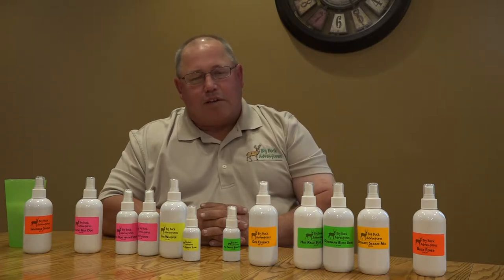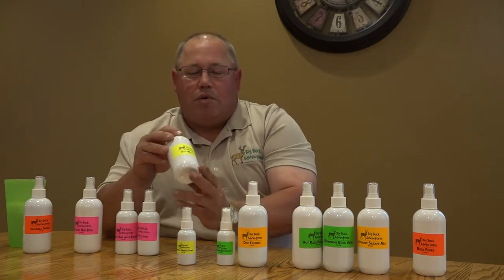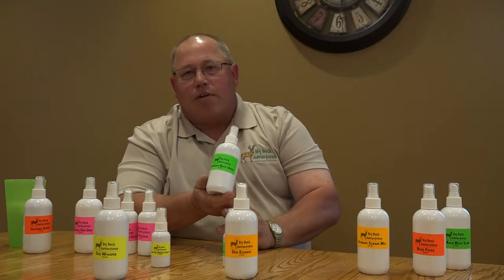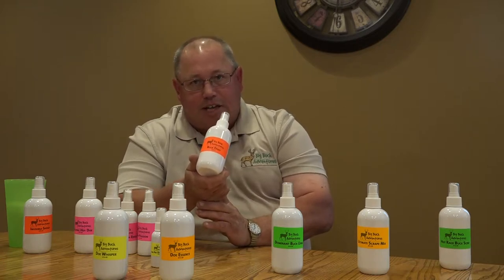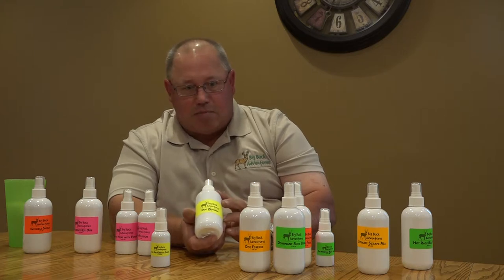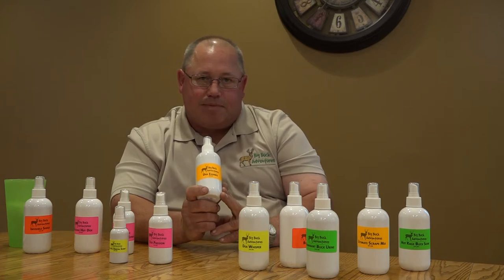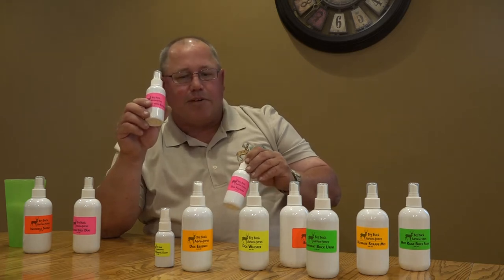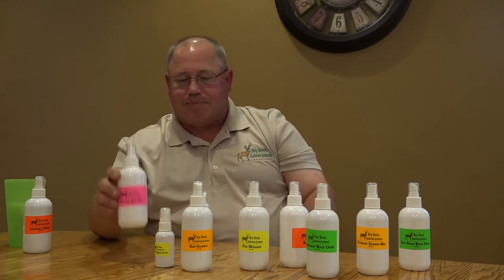Big Buck Adventures Products with Descriptions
“You have asked for it and here it is.     Jon Molden, owner of Big Buck Adventures, gives you a description of all of our scents and how to use them.    Watch our video, check our Facebook page and website and let us know if you have questions.   “